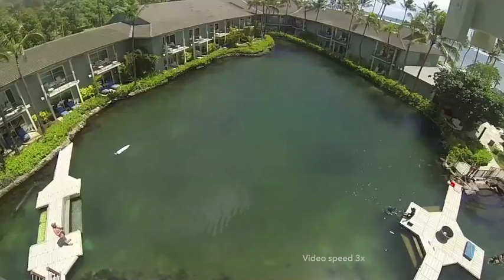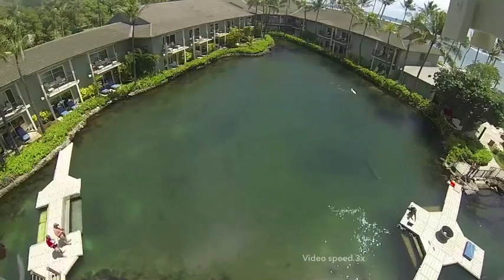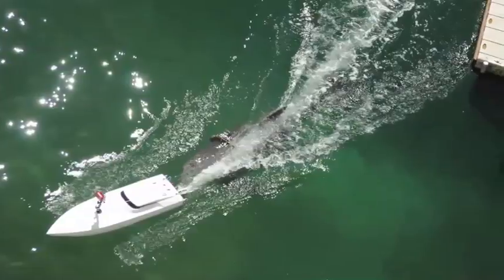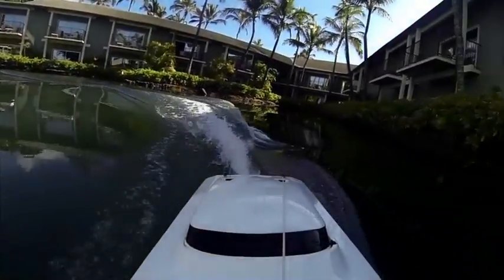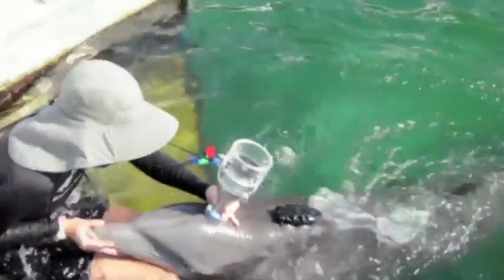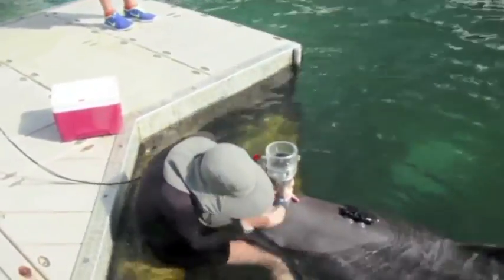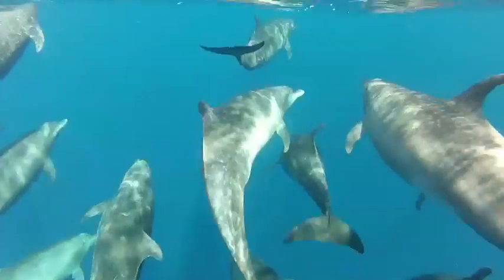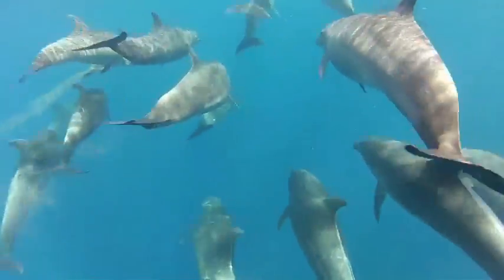Dolphins Assist Scientists Studying Effects of Data-logging Tags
For scientists studying marine mammals in the wild, data-logging tags are invaluable tools that allow them to observe animals' movements and behaviors that are otherwise hidden beneath the waves much of the time. The tags, which temporarily attach to animals using suction, record sounds and gather information about animals' pitch, speed, and depth. But what effect do the tags have on the animals?